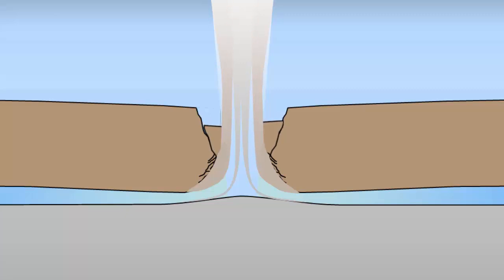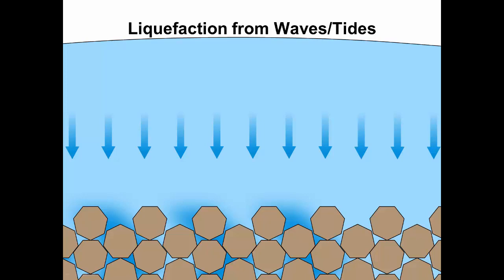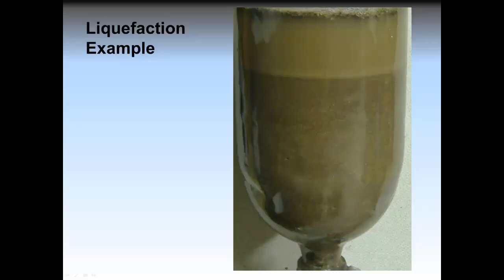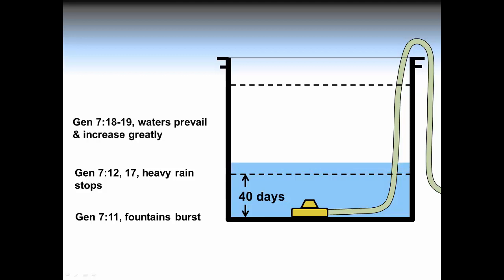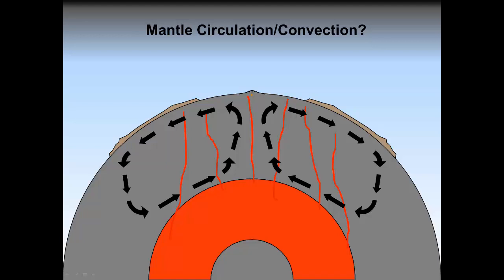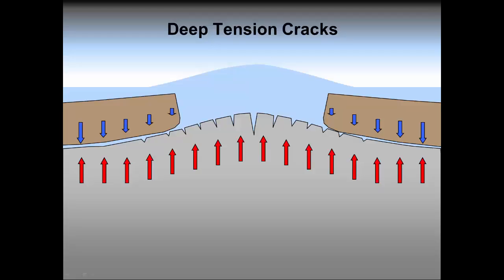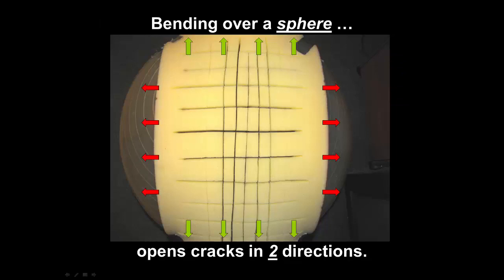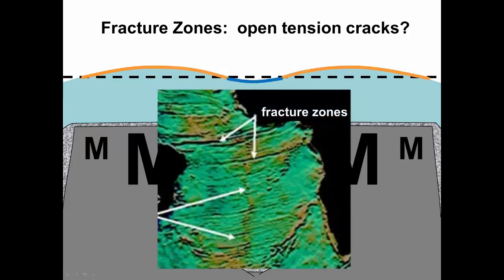Hydroplate theory 3